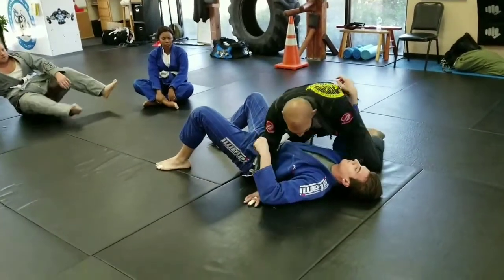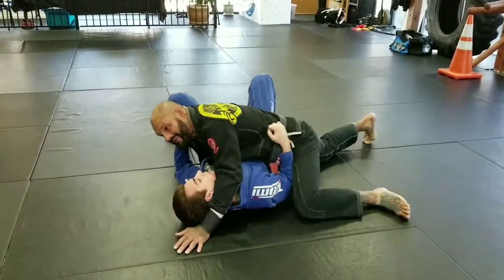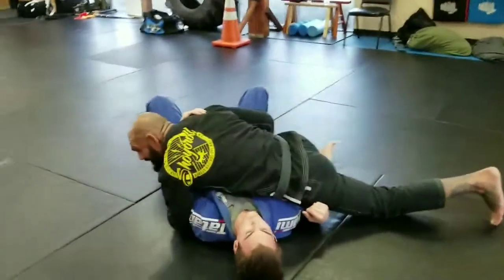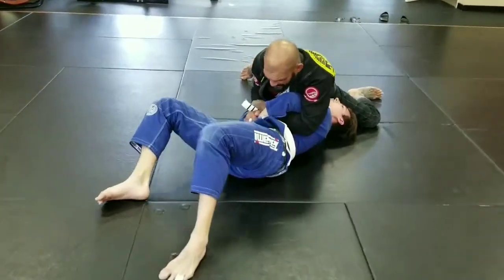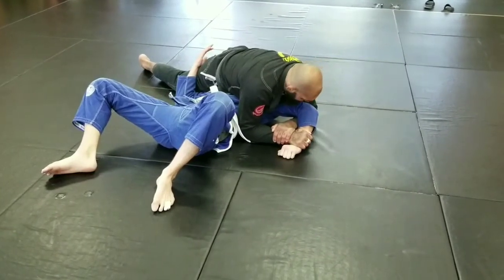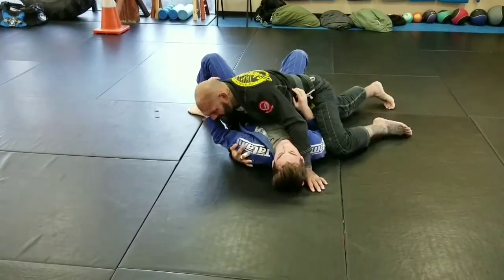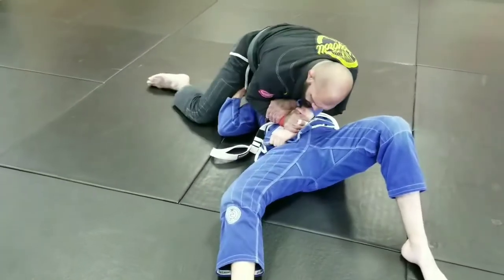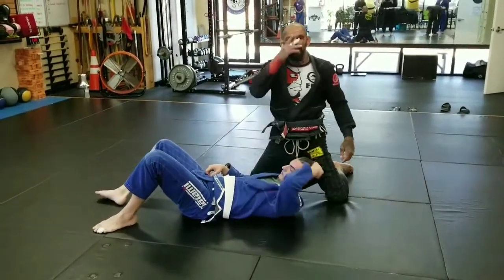Kimura from side control